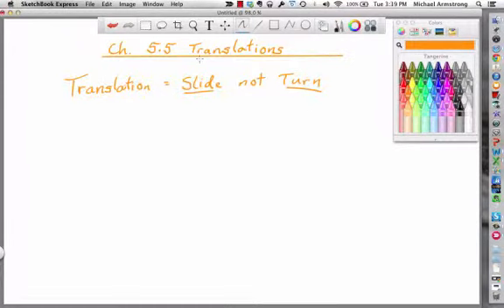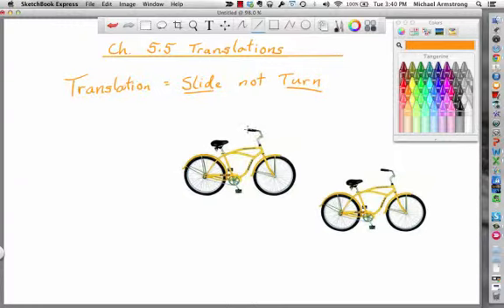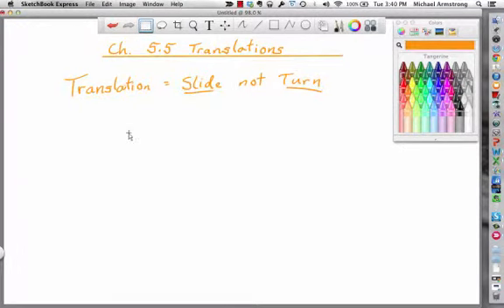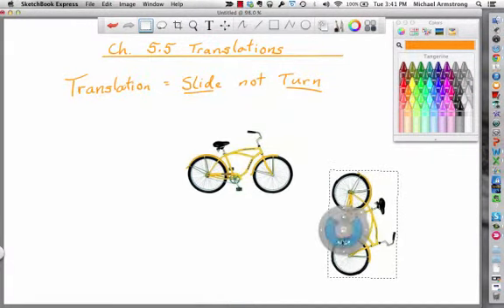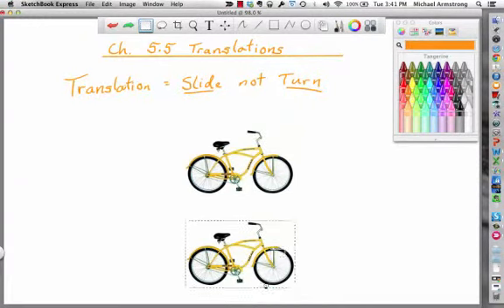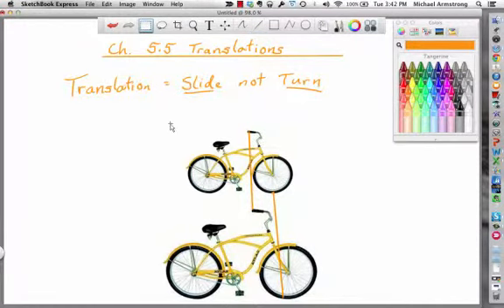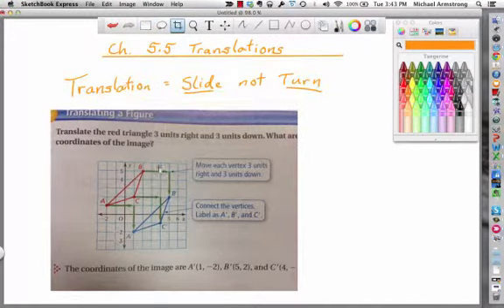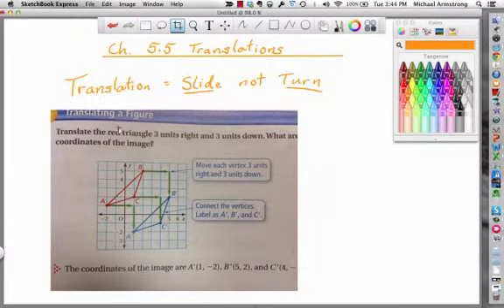7th Ch 5.5 Translations